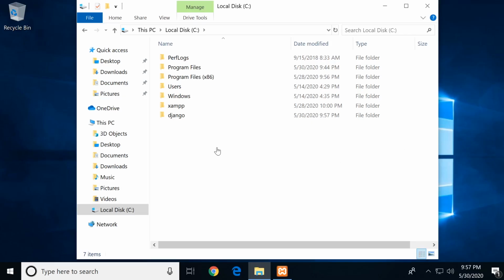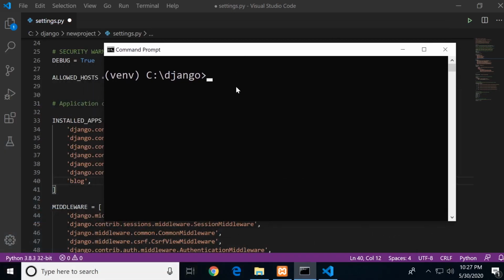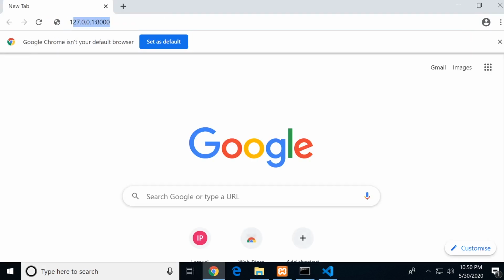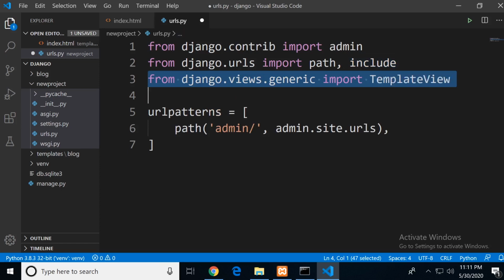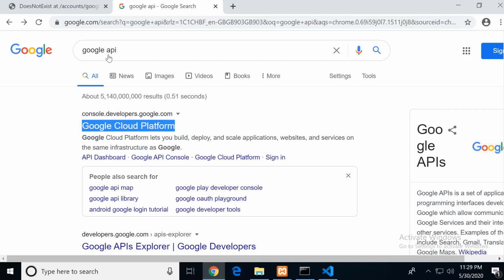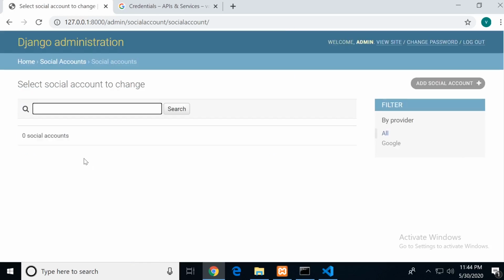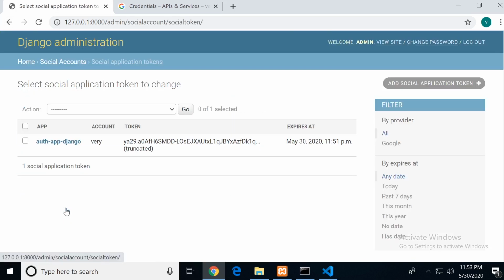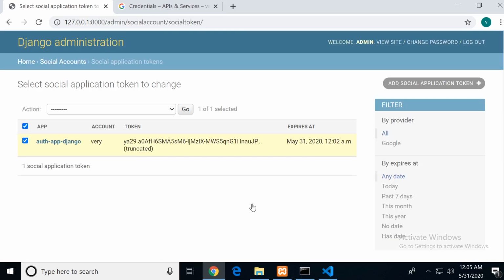Learn Django - Towards social logins with Google and Django | Django-allauth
In this Django tutorial for beginners we work towards building a social login system. Using the django allauth package we authenticate users with their Google credentials.

0:00 Introduction
1:04 Create new Django project
4:15 Initial steps to install and configure django allauth
4:47 Configure settings.py
8:57 Migrate and make superuser - check database
12:17 Next steps - home template and URLS
18:26 Create Google account - configure new application and acquire API keys
25:06 Test login
28:39 Review of how to create templates to override django allauth templates

First, we build a simple application and proceed to installing the django allauth package which will provide the tools to allow us to authenticate with a wide range of services including Google.

Next we configure the django allauth package defining the configuration within our settings file. We migrate the database and view the new tables.

Finally we build a simple home template and configure the URLs before heading over to Google to configure the API settings.

We pull this all together and demonstrate the login system by authenticating with a Google account. I take you through the basic principles of overriding the django allauth templates building a login page.